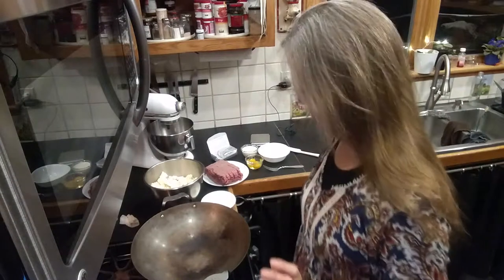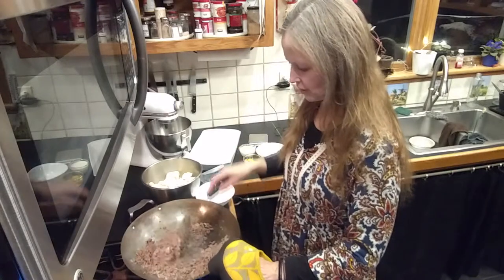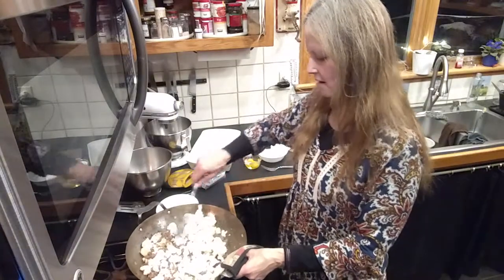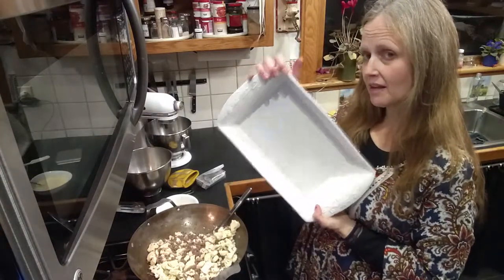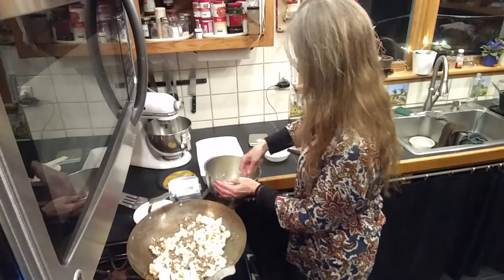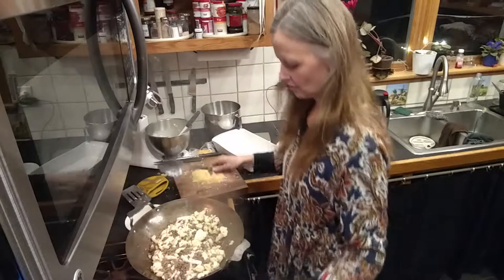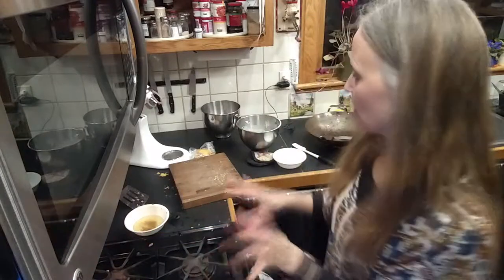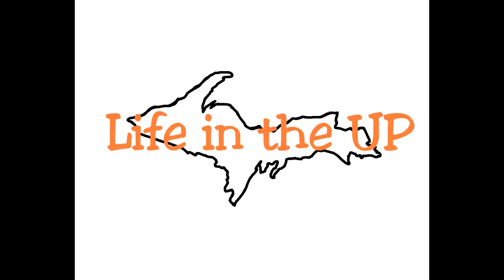Dinner Time - Cook With Me | Life in the Upper Peninsula of Michigan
On today's vlog come along as I put together a low carb meal.  This works as a Trim Healthy Mama THM S.

Welcome to my Life in the UP. My name is Angela and I live in Michigan's Upper Peninsula, otherwise known as the U.P. Winters are long and harsh, but I love the snow and cold. I also love the change of seasons. Sometimes we travel and I plan to take you along. Thanks for joining me on